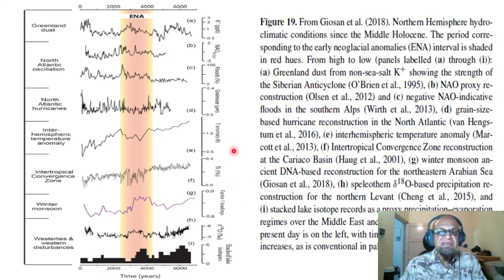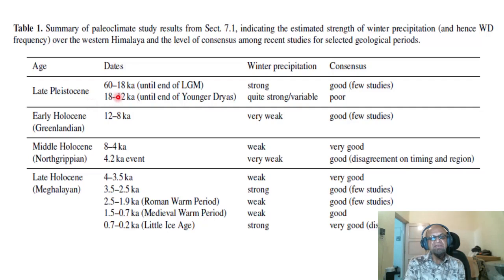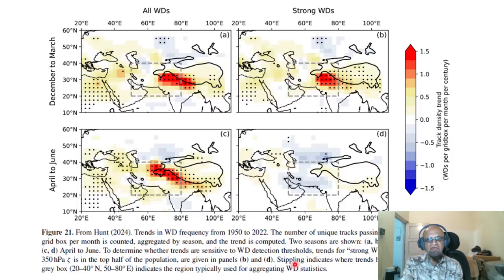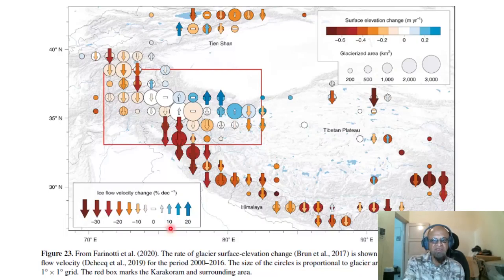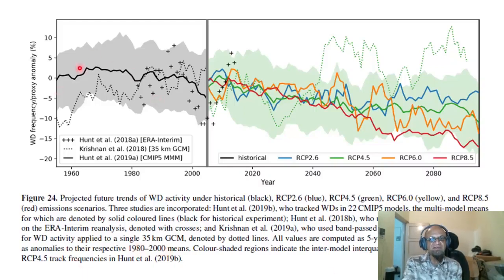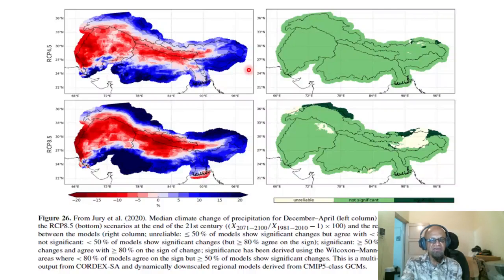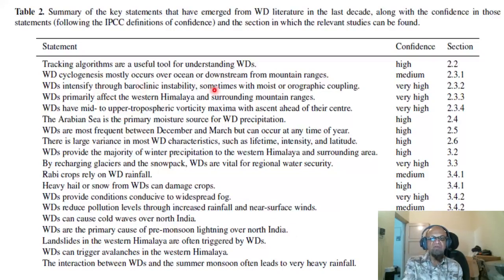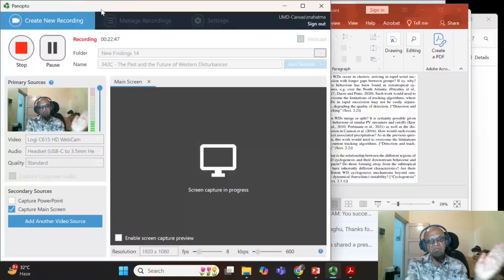8C - Uncertain Western Disturbance trends in Paleo & recent data! Are projected reductions reliable?